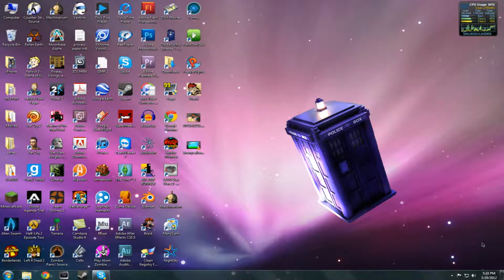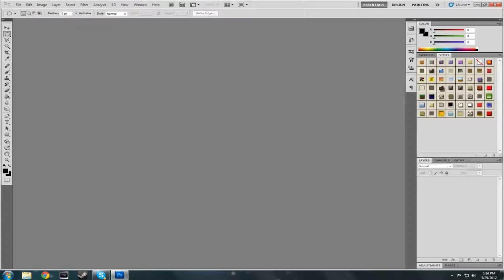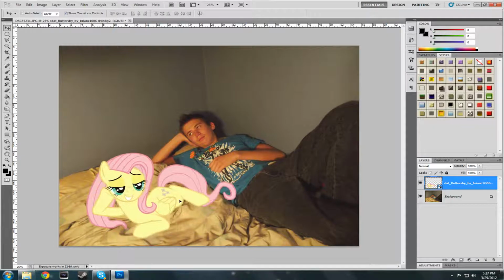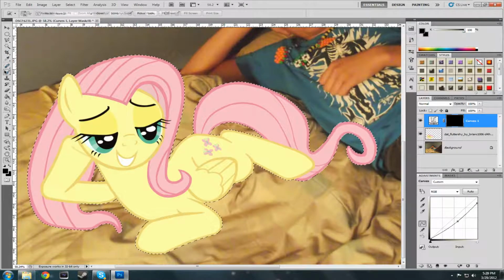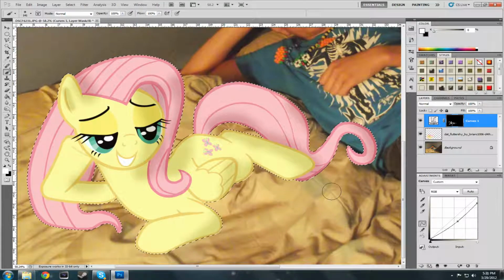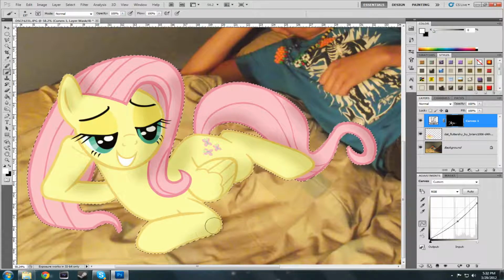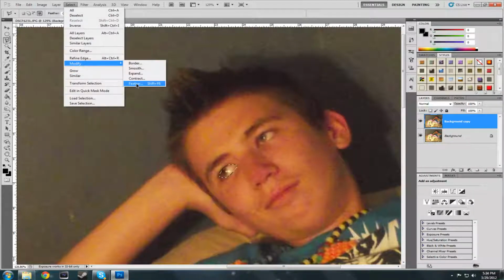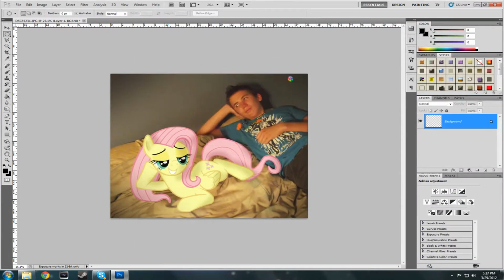How to put a Pony in real life using photoshop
I show you ow I make my Dashie IRL pictures shown on my deviant art page here